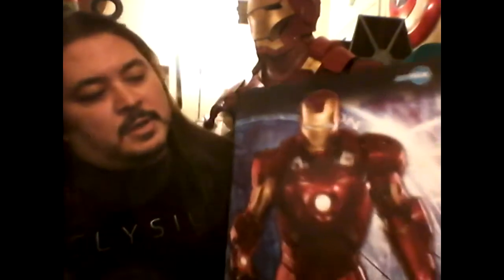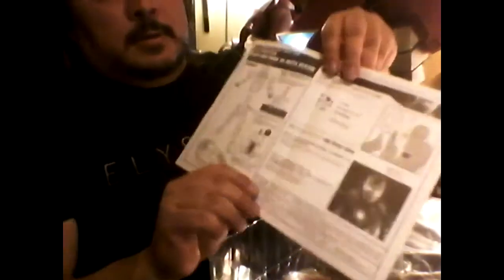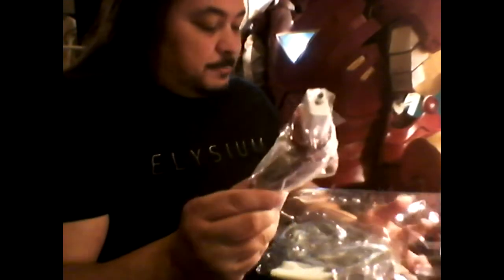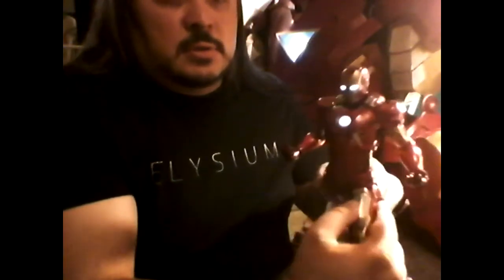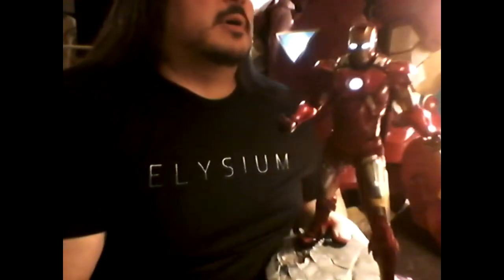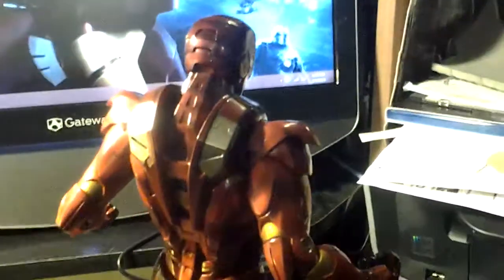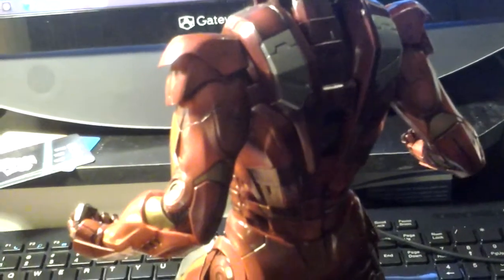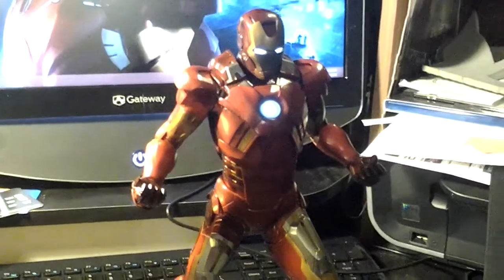Iron Man ARTFX product review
Quick unboxing of the Kotobukiya/ARTFX Iron Man 1/6th scale model kit.